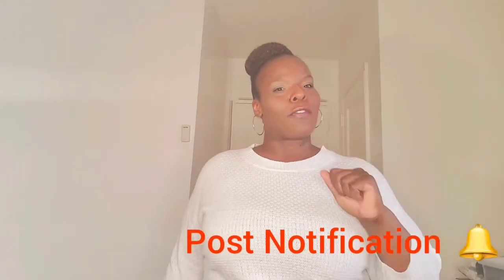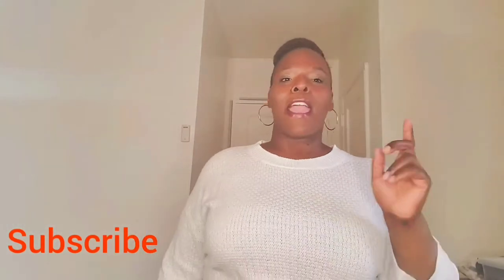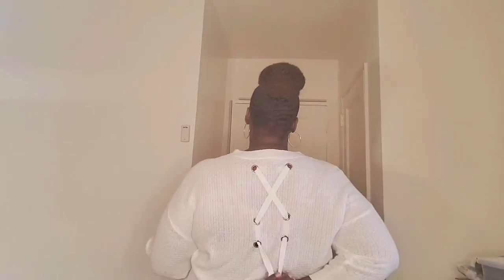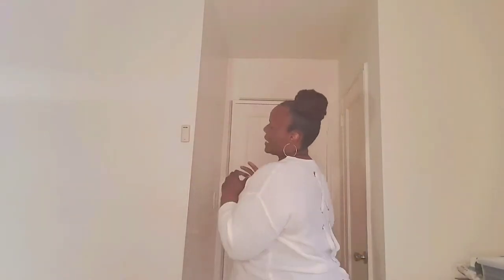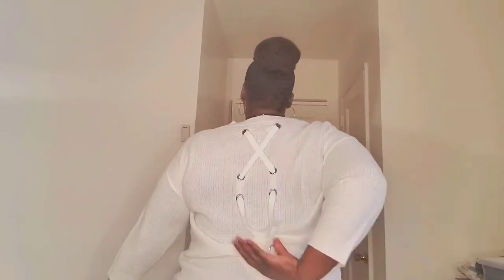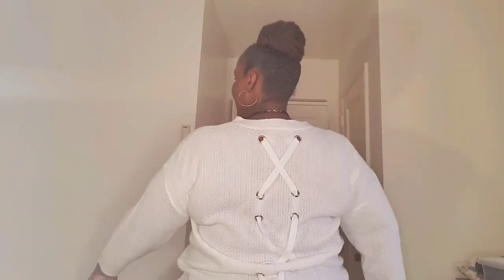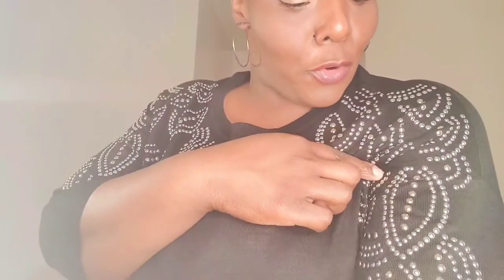Officially Sweater Season!!! Ashley Stewart haul.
Here is  a fun fabulous Ashley Stewart sweater try on haul. I really loved  these pieces, let me know what you think.